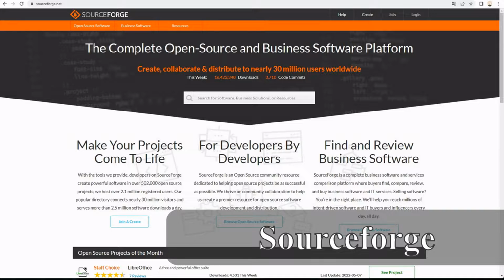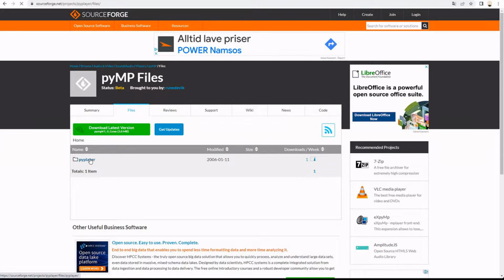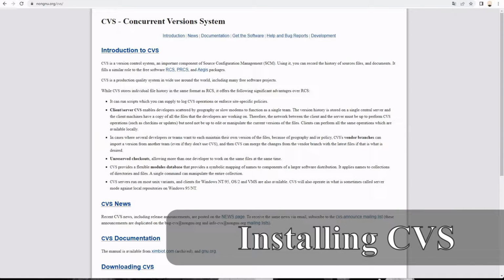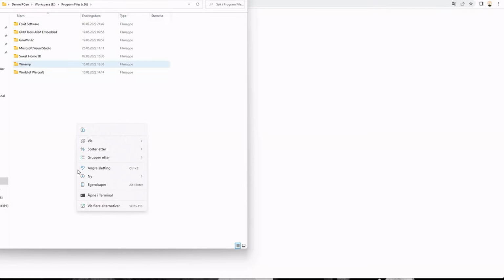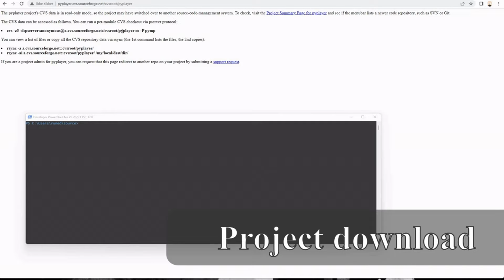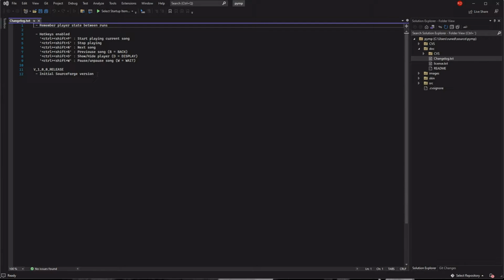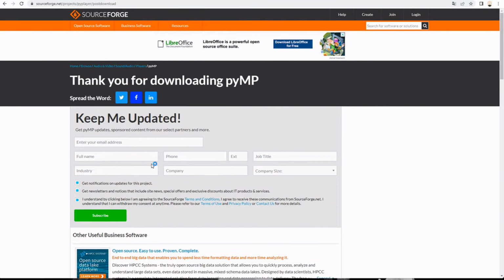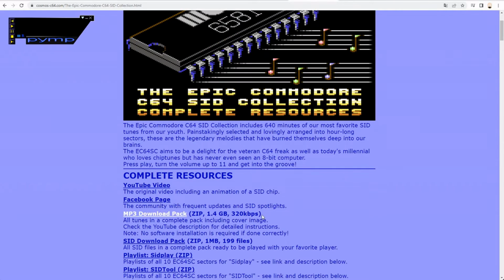I implemented an MP3 player back when they where cool!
I actually implemented an MP3 player back when they where cool! Let's see if the project from 2004 is still around and if it runs on a modern Windows 11 installation!

--- Video Content ---
0:00 Intro
0:10 Looking back through time
2:16 Locating the project from old
4:18 Installing CVS
5:58 Code checkout from CVS
6:25 The code
7:29 Installing binary release
8:20 Playing MP3's
10:35 Final thoughts